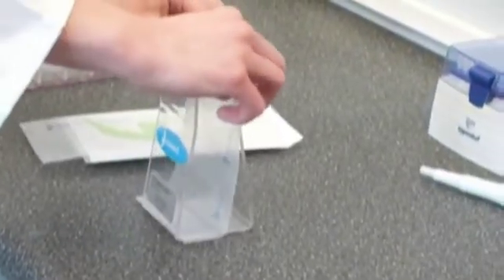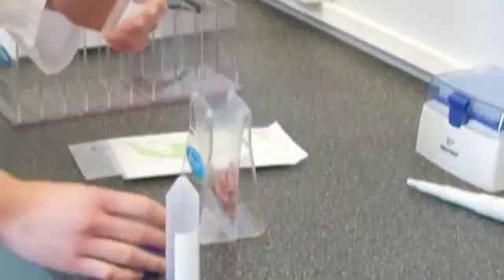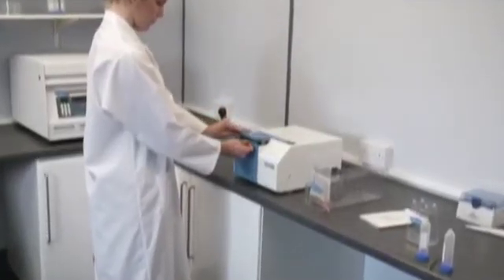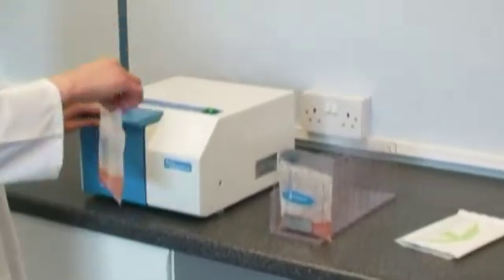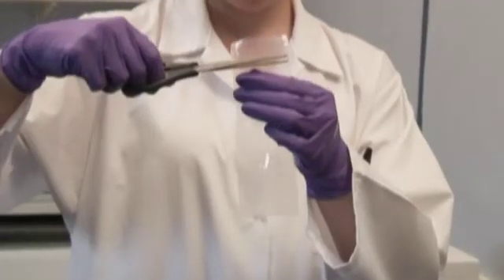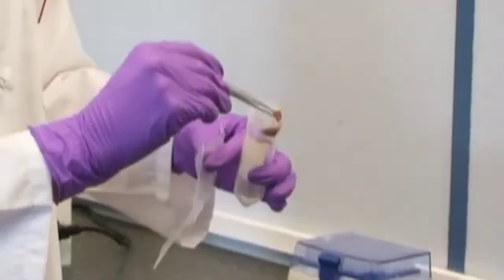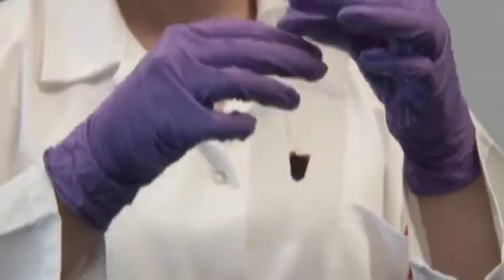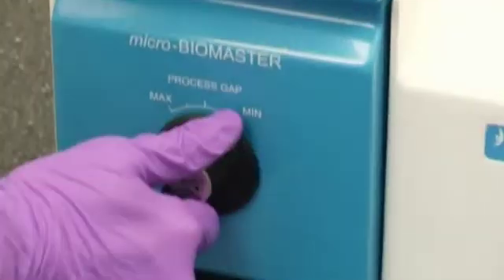Seward Stomacher 80 Biomaster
Provide rapid, clean and safe blending of samples in sealed bag. Stomacher Lab Blenders are available at Thomas Scientific

Model 80 - Compact unit takes up less space and is ideal for applications with smaller sample sizes in research labs, hospitals, universities and specialty labs.